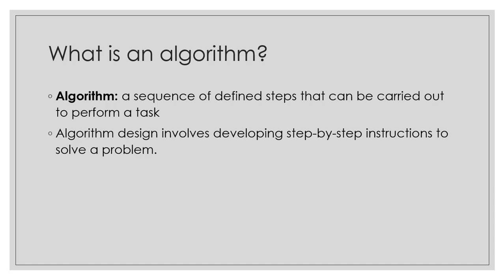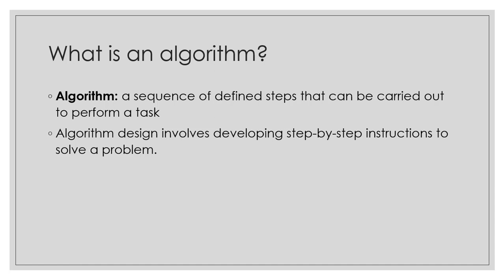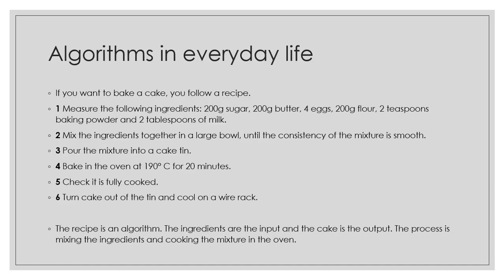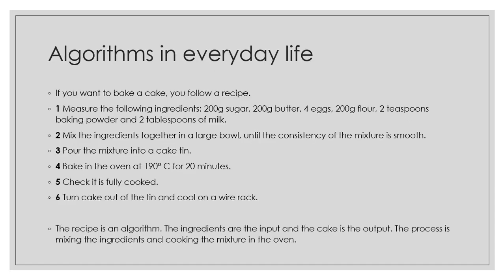CIE O-Level Computer Science (2210) Paper 2- Lesson 3 Algorithms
Learn about the term 'algorithm'. We also discuss ways to document an algorithm and main constructs involve in an algorithm.